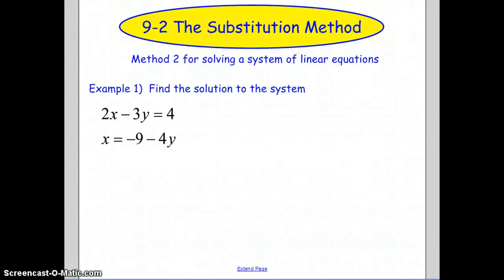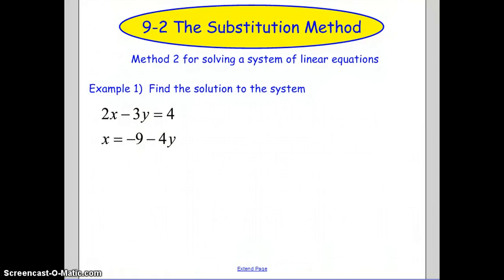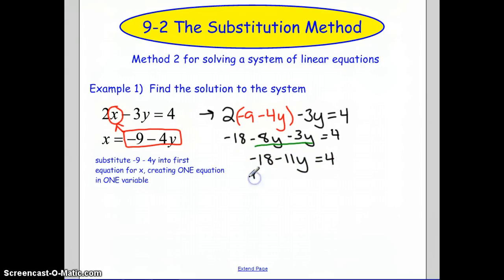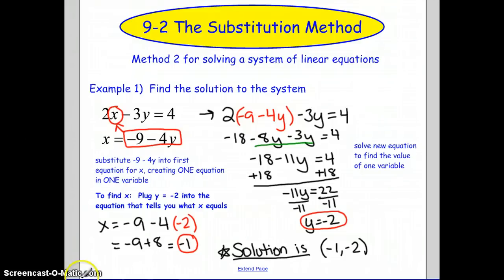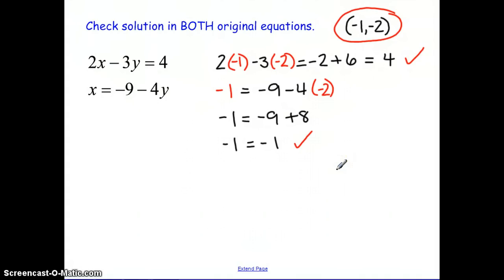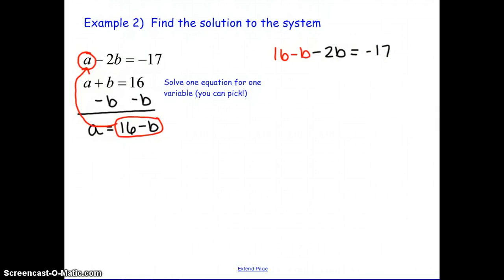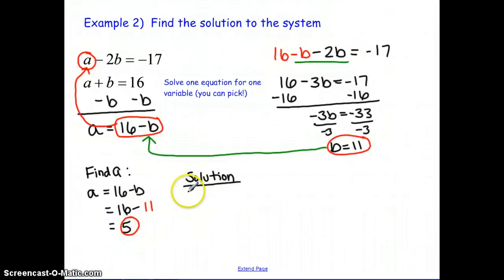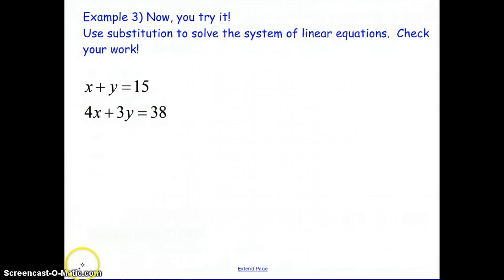Algebra 1, Section 9-2